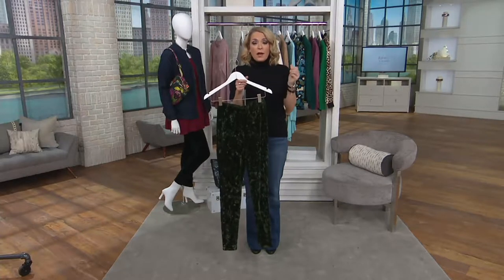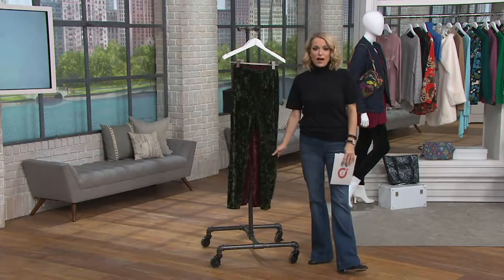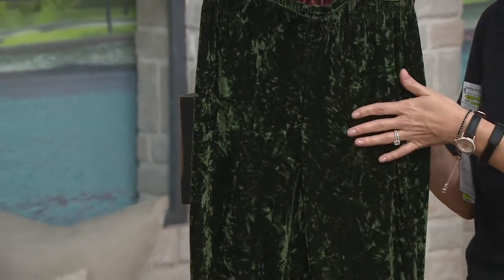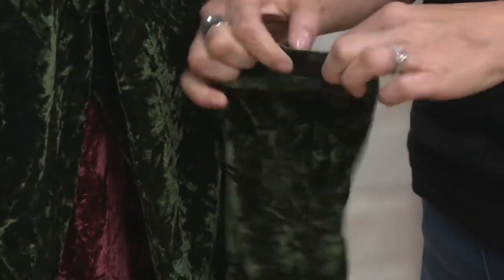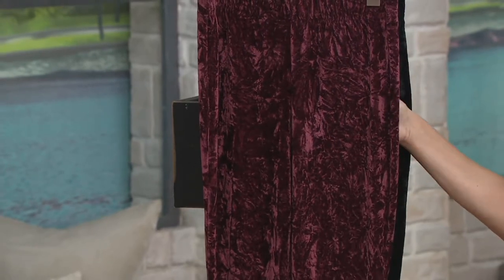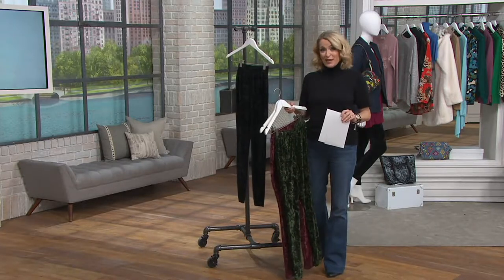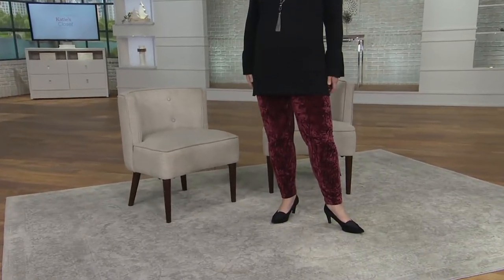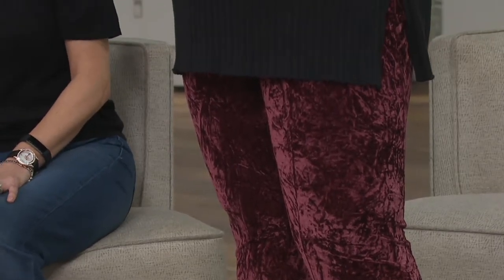Du Jour Pull-On Knit Crushed Velvet Leggings on QVC